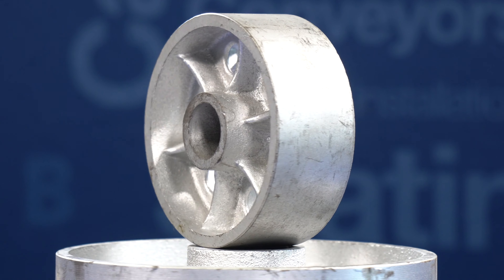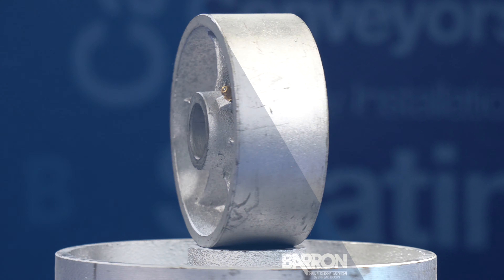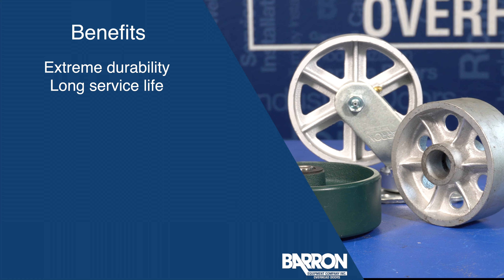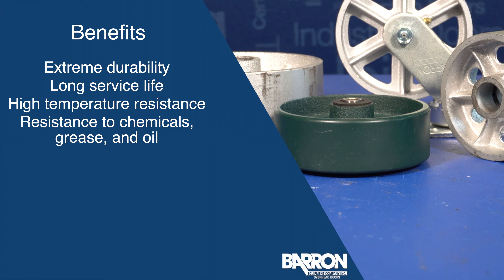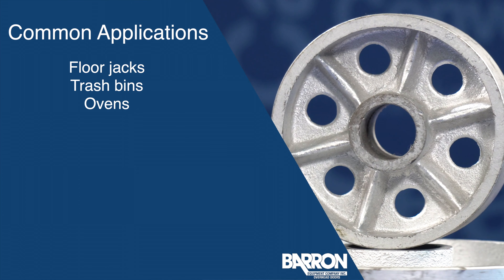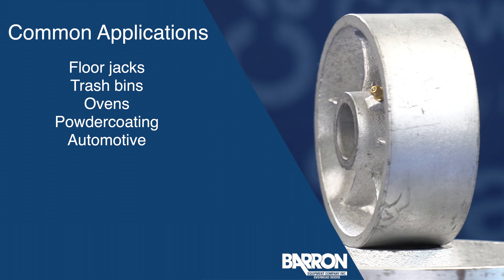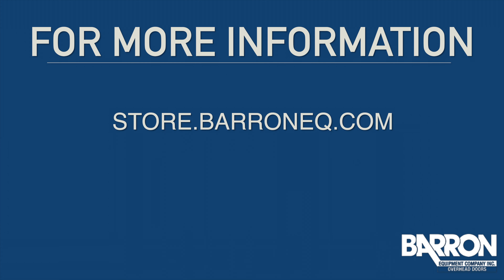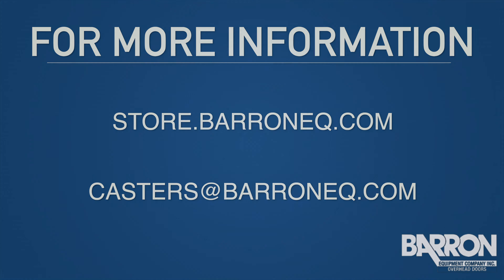Cast Iron Caster Wheels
Watch this video to learn about the benefits and applications for Cast Iron Caster Wheels.